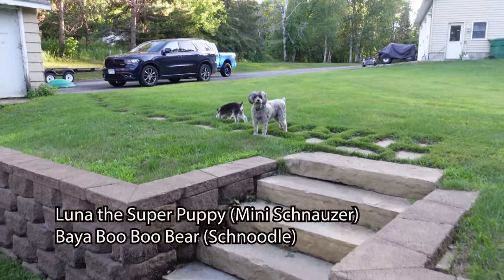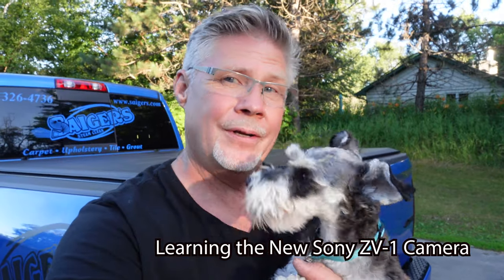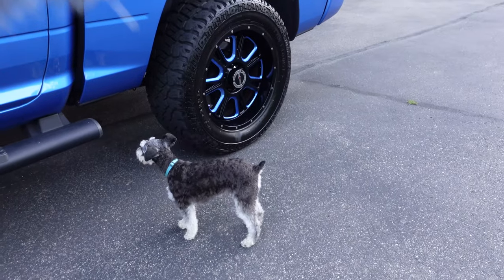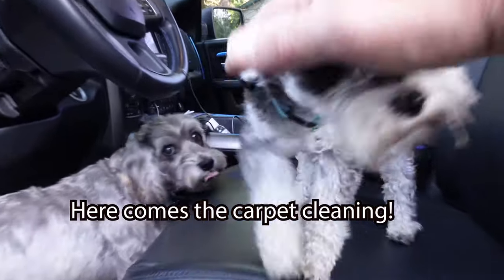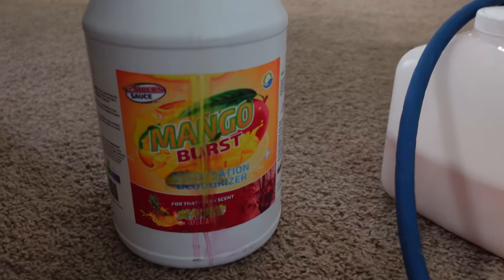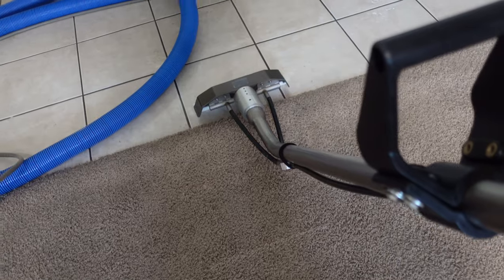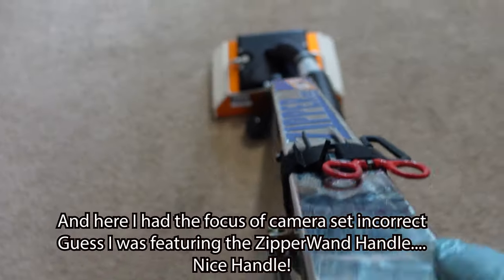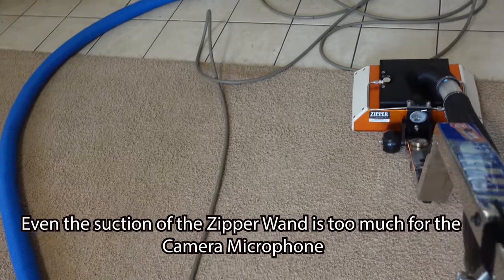Dirty Carpet Cleaning | Using the Sony ZV-1- What I learned | Zhiyun Crane V2 Gimbal | Zipper SS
Equipment used to video
* Sony ZV-1
* Zhiyun Crane V2 3-Axis Bluetooth Handheld Gimbal
* Samsung Note 10 Plus

Editing Software & Computer
* Surface Book 2 with Windows 10, 15 inch Display, 16 GB Memory, Intel i7 8th Generation, NVIDIA Ge-Force Graphics Card, 1 TB Storage

Cleaning Equipment
* Butler High Heat Truckmount - Saigerized
* Multi-Sprayer Brand Inline pressure Sprayer (not a HydroForce)

Cleaning Chemistry
* Saiger's Sauce Code Red
* Harvard Chemical G-Force Booster (Saiger's Designed)
* Saiger's Sauce Deep Blue Rinse